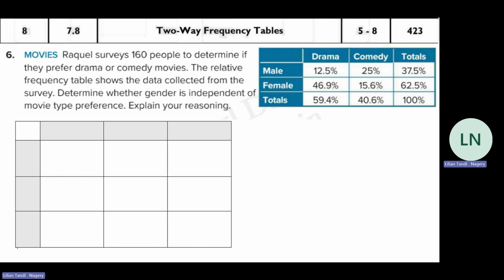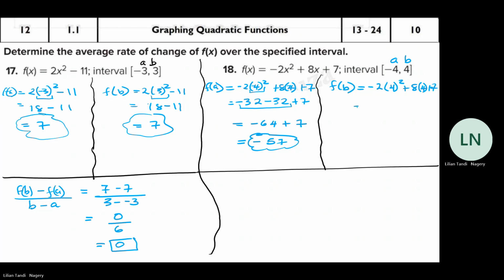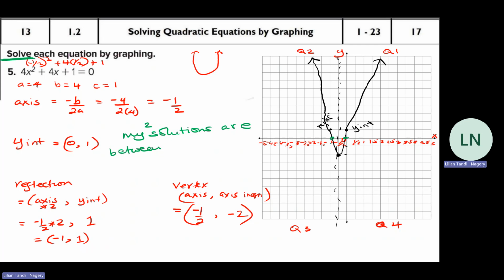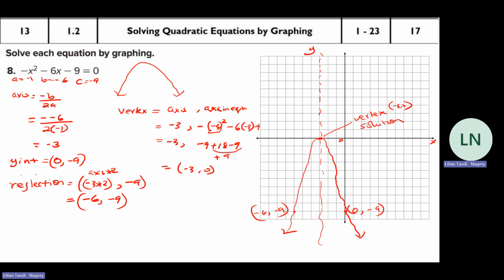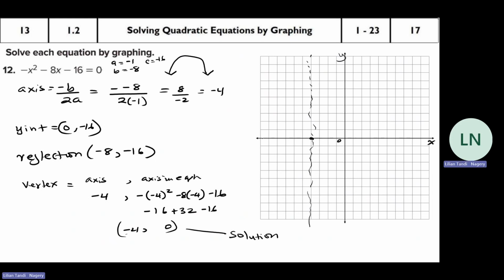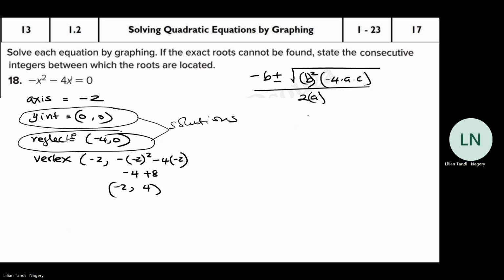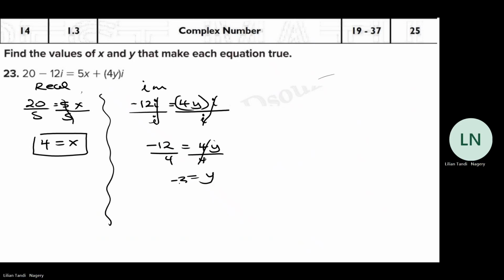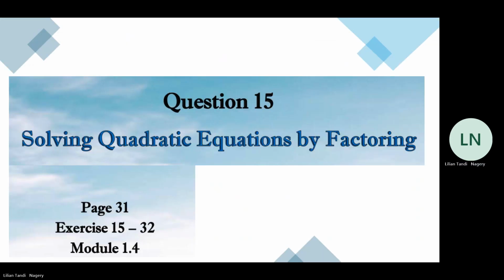PART 4 EOT 10 ADV TERM 2 UM AL EMARAT 20250310 041339 Meeting Recording